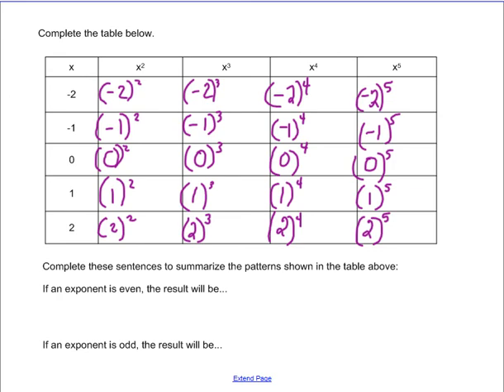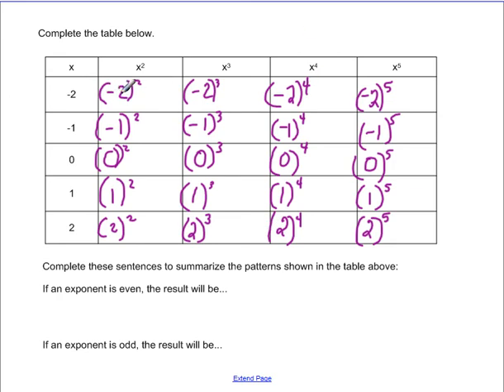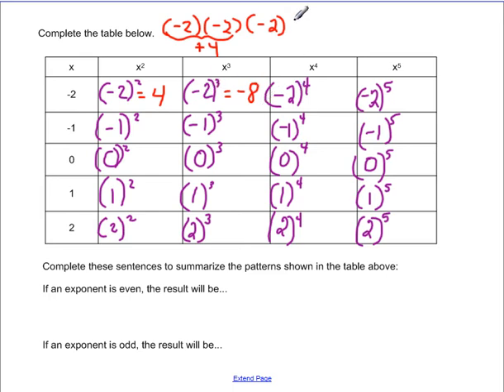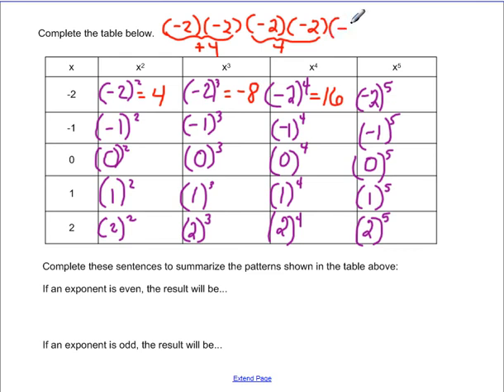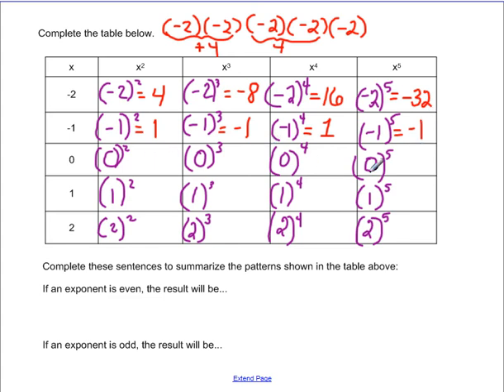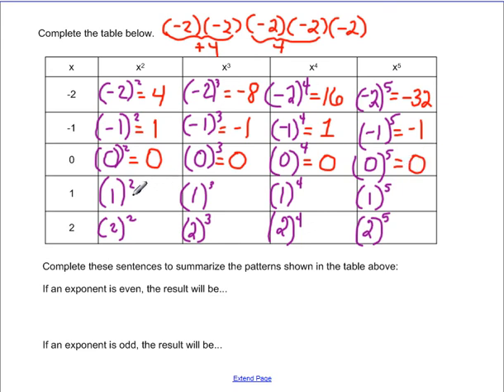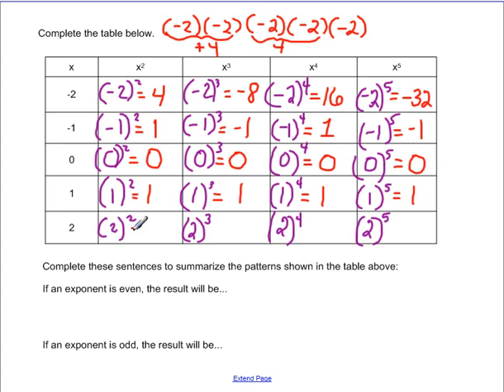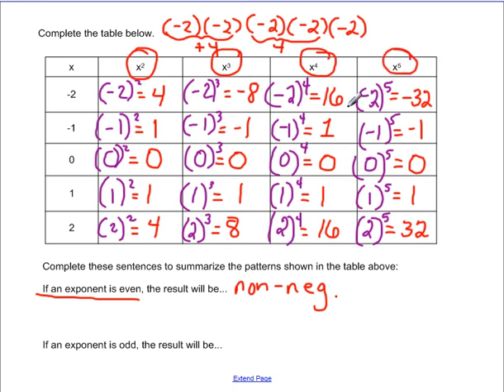Lehmann 2 6 rules for signed bases and exponents from table